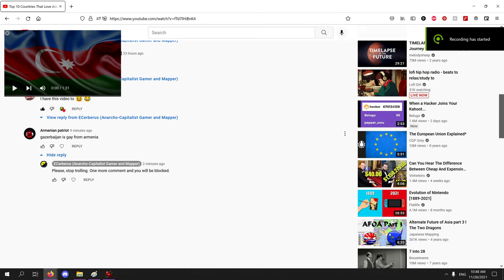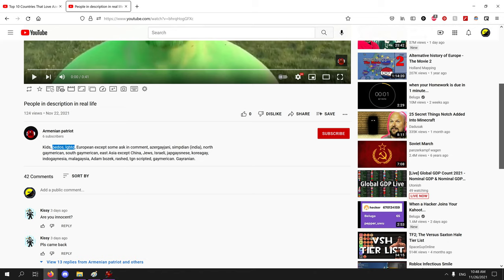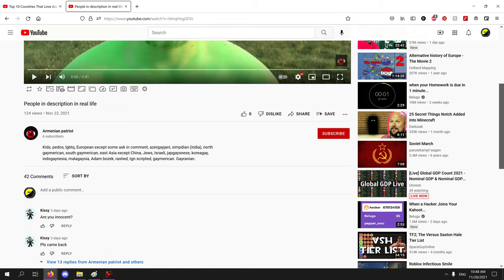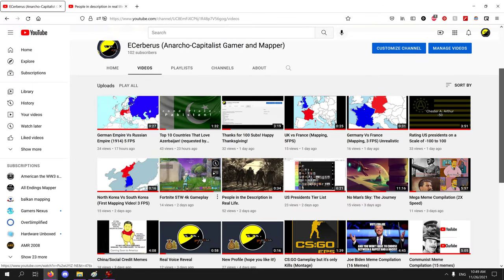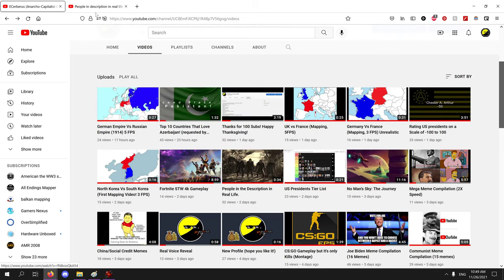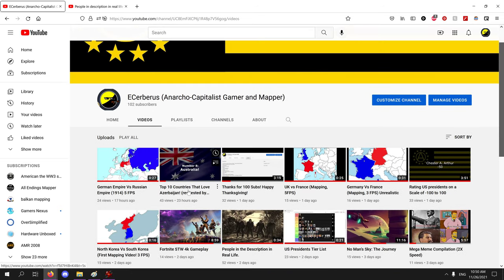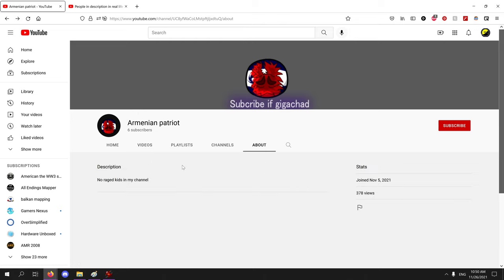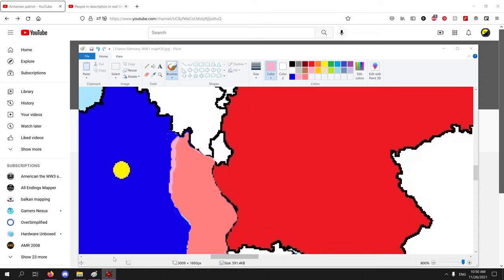Channel Updates on Trolls and Mapping